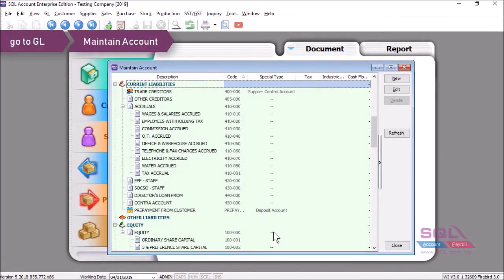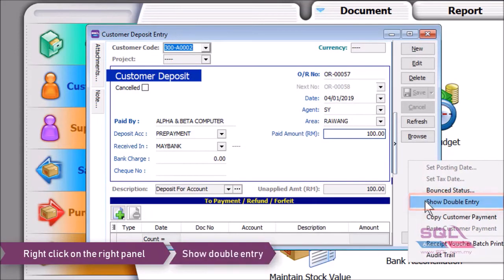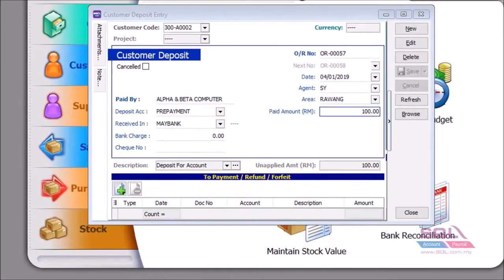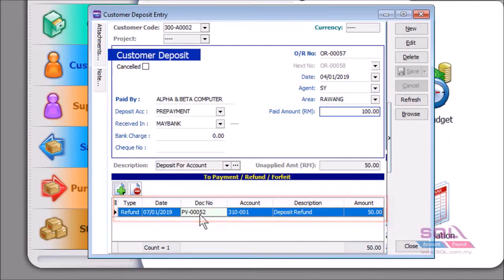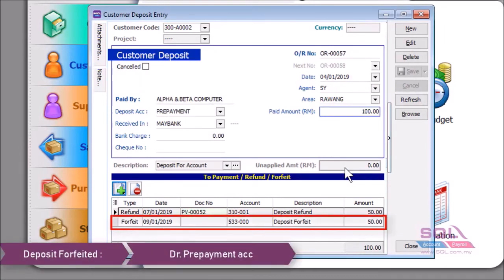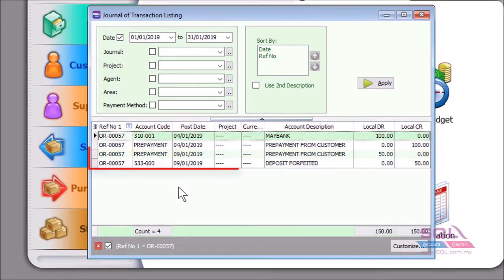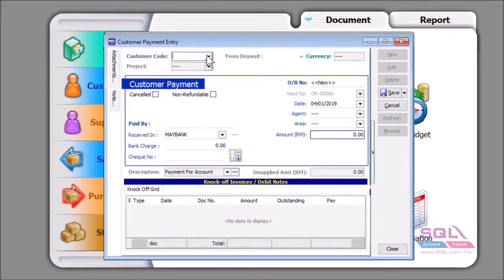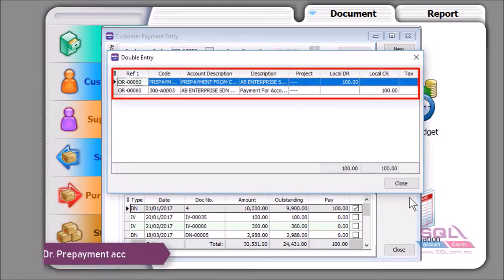Customer Deposit function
This function now caters for deposit received, and you will be able to return the deposit, use it up, or forfeit it.